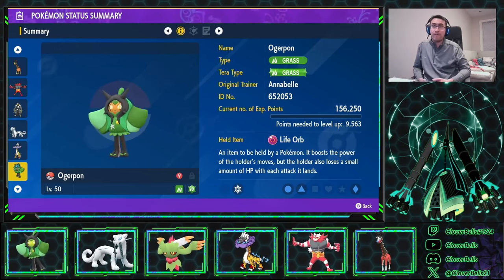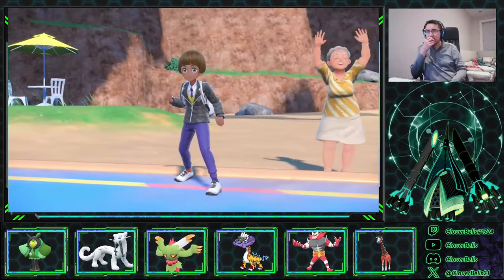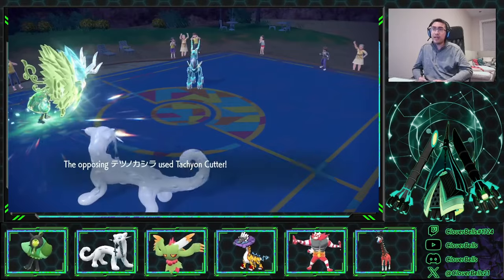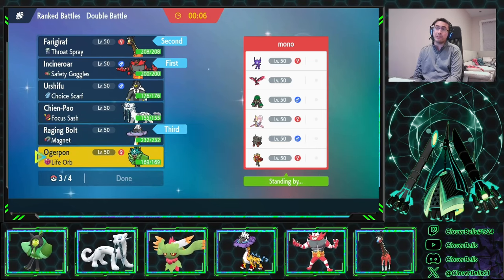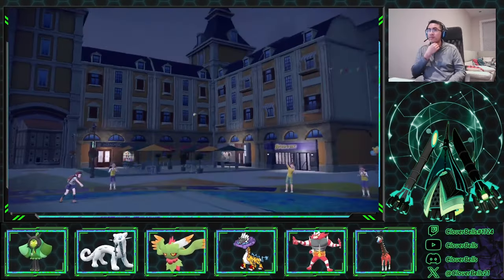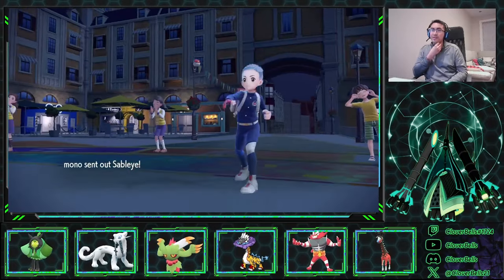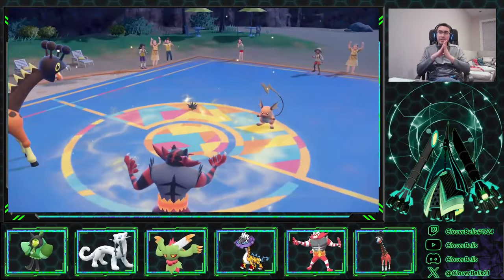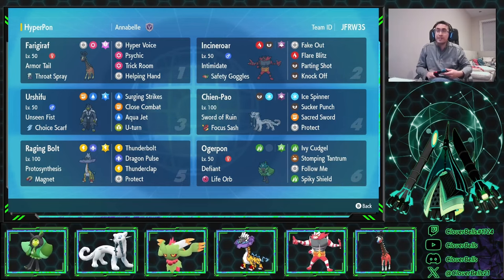A THROAT SPRAY Farigiraf & Defiant Ogerpon Team! | Pokemon Scarlet & Violet VGC | Regulation F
In this video, we showcase our Altkyle-inspired squad centered around Defiant Grass Ogerpon along with Throat Spray Farigiraf. The team itself is relatively standard as it also focuses on setting up Trick Room and denying priority with Farigiraf while also dealing decent damage after the +1 throat spray boost. From here, we also try out tera electric - magnet Raging Bolt to deal strong thunderclap/thunderbolt damage. Incineroar & Urshifu-Rapid Strike round out our FWG core, while Chien-Pao allows all physical options to deal big damage.

Time Stamps:
0:00 - Introduction & Team Preview
2:49 - Battle #1 (vs. Flutter Mane/Dragonite/Indeedee-F/Iron Crown/Urshifu/Incineroar)
13:24 - Battle #2 (vs. Sableye/G-Moltres/Rillaboom/Cresselia/Hisuian-Arcanine/Ogerpon-Hearthflame)
25:39 - Battle #3 (vs. Archaludon/Sandy Shocks/Pincurchin/Pawmot/Killowatrel/Raichu)
33:33 - Rental Code & Recap